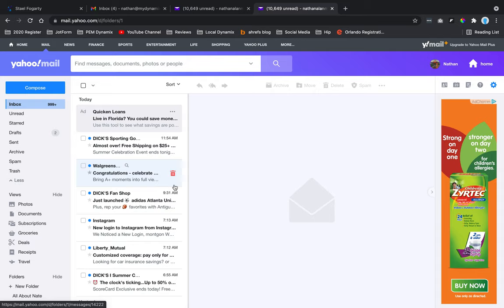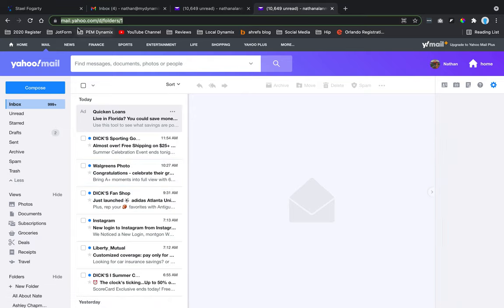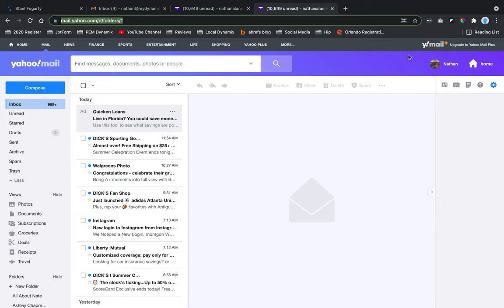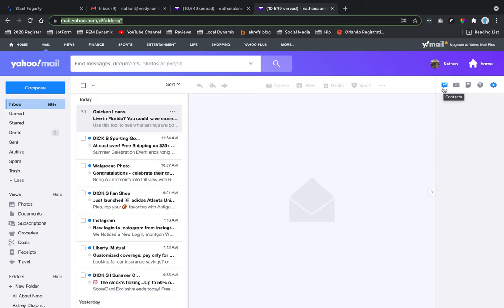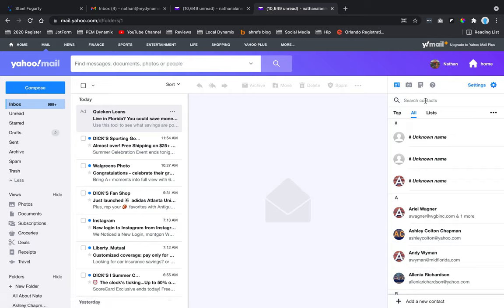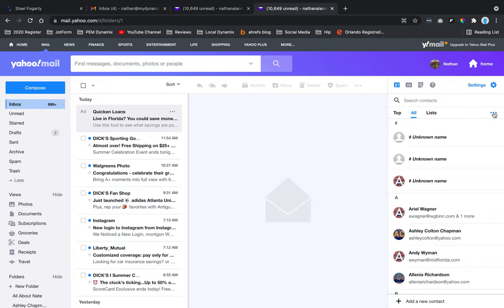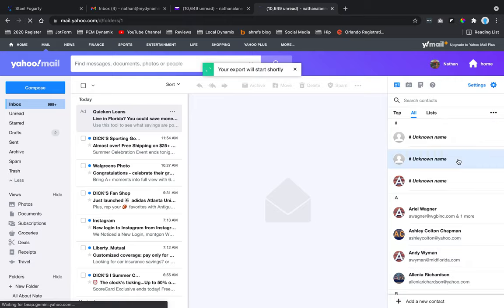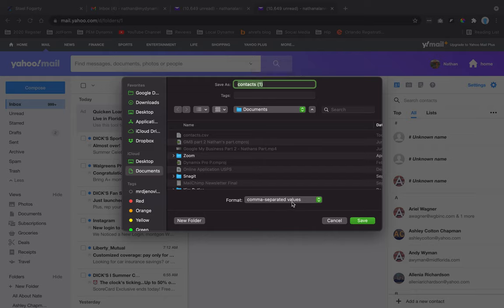How to export contacts from your Yahoo account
In this video we show you how to export your contacts from your Yahoo account into a csv spreadsheet.